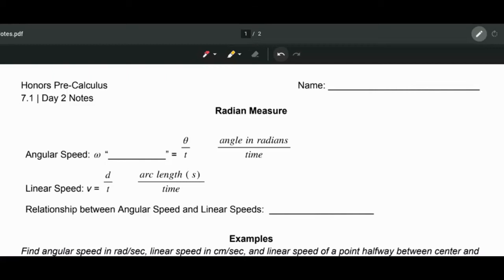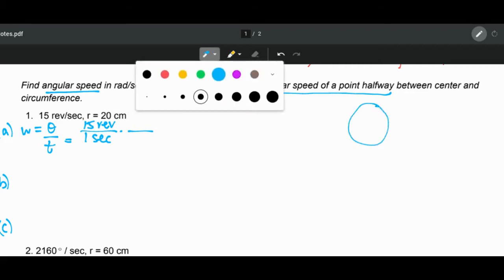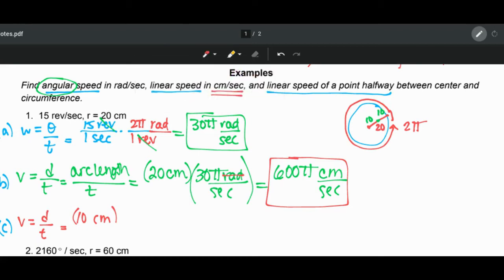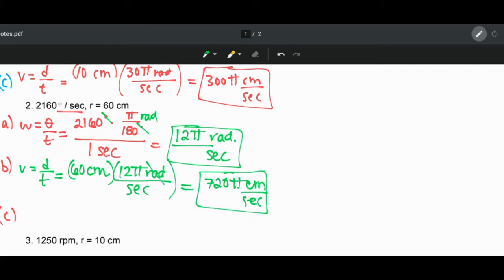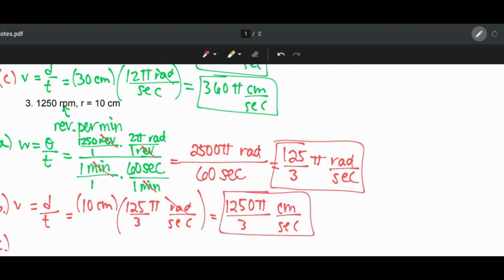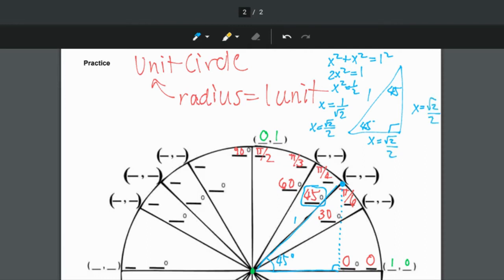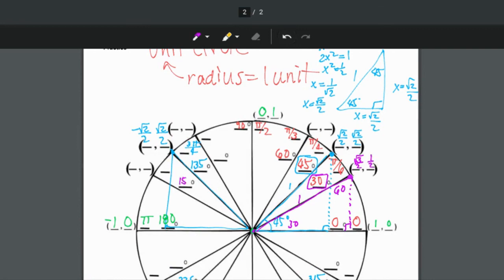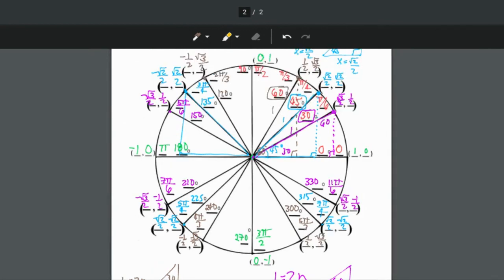(OLD) HPC Ch 7 Day 2 More 7.1 Radian Measure